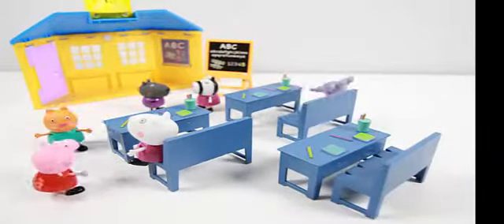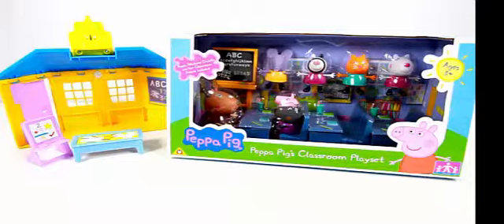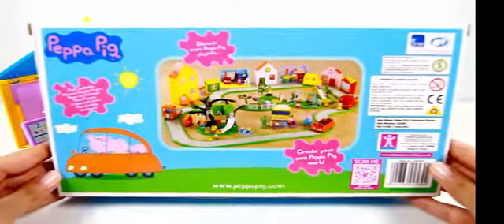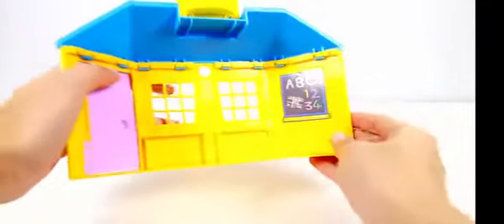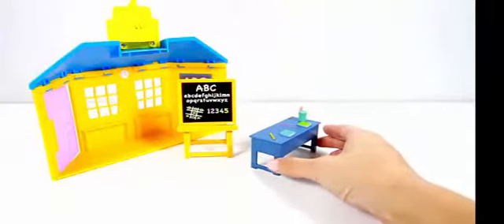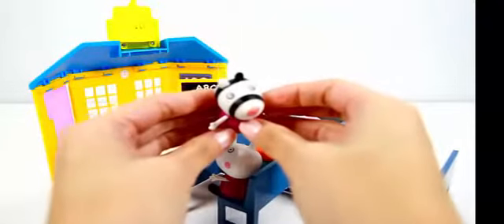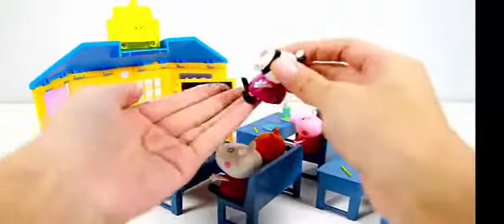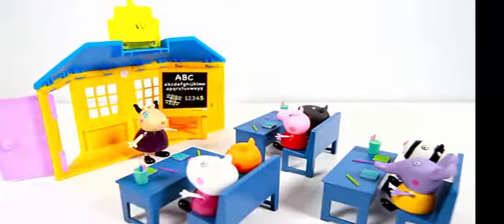Peppa Pig Stop Motion Peppa's First Day of School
Come play with Peppa Pig and her friends! Peppa's teacher, Madame Gazelle lets' Peppa and her friends go out for playtime. Peppa and Danny Dog climb up into the Playhouse, down the slide and then have fun on the see-saw and swing set! What fun!